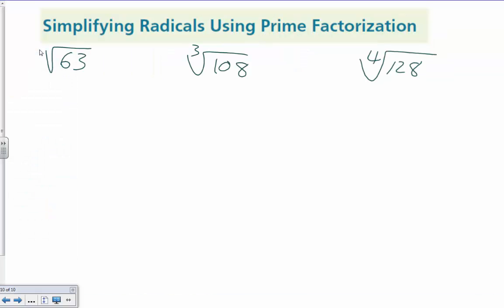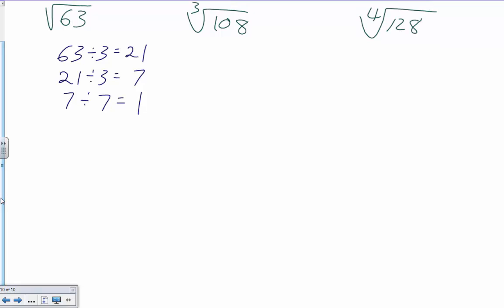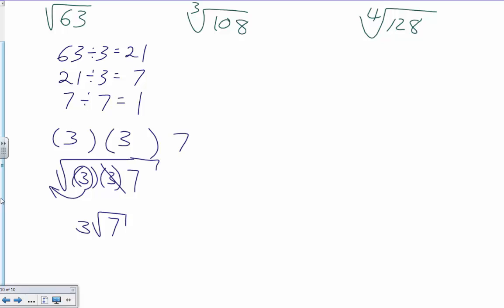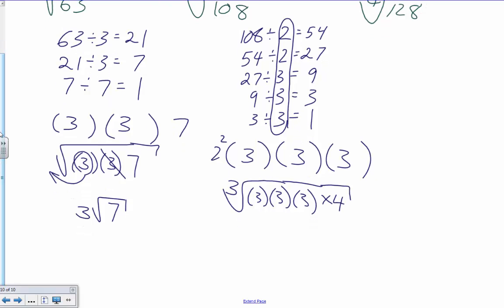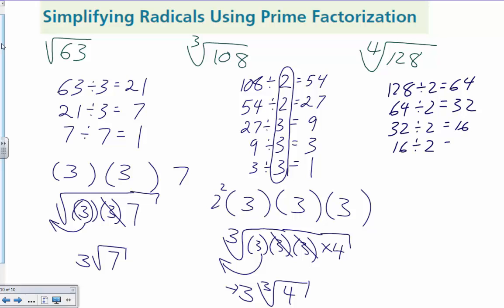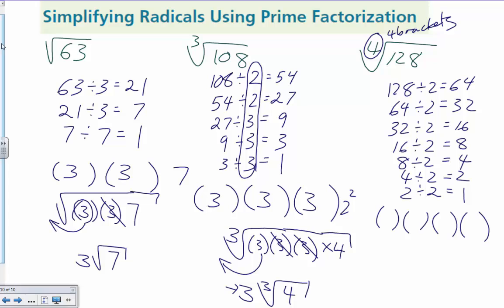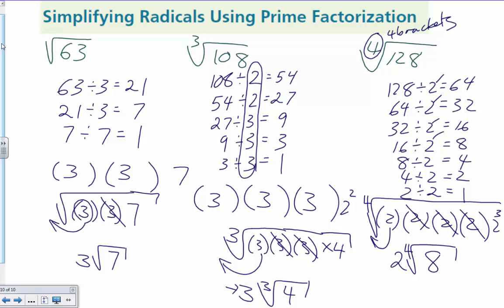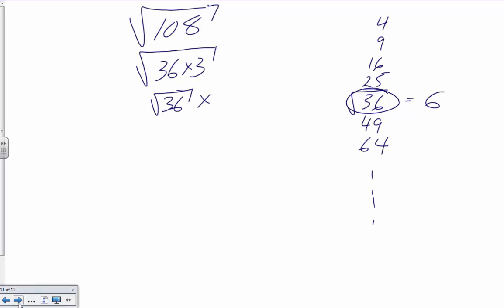simplifying radicals using prime factorization